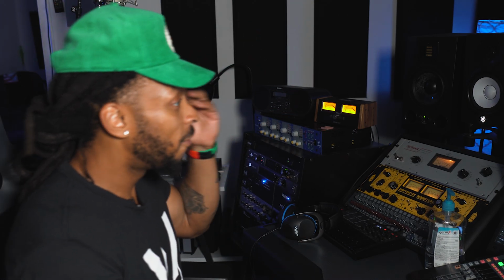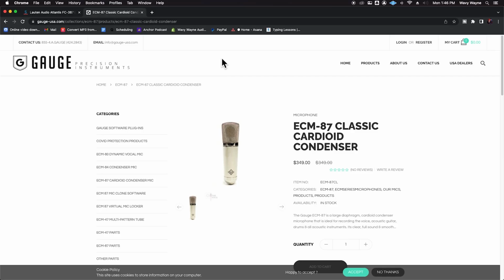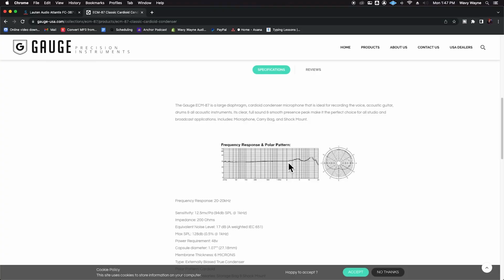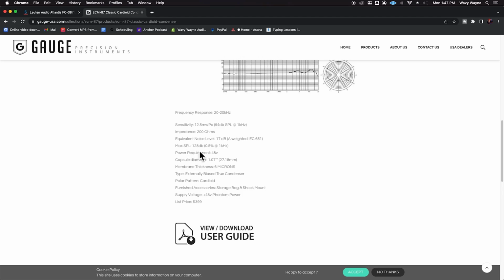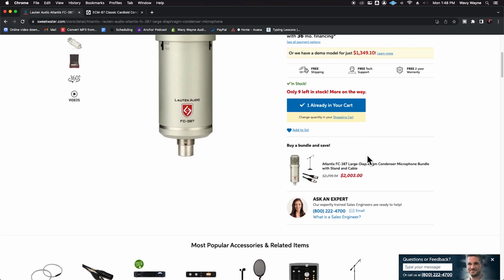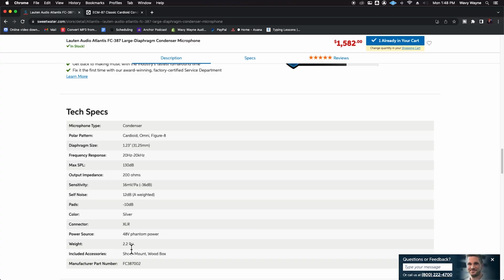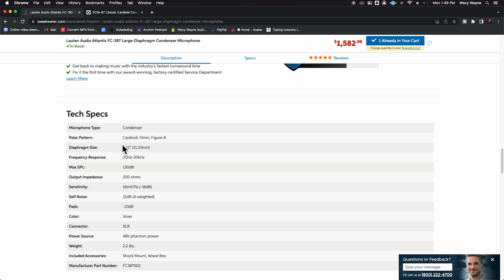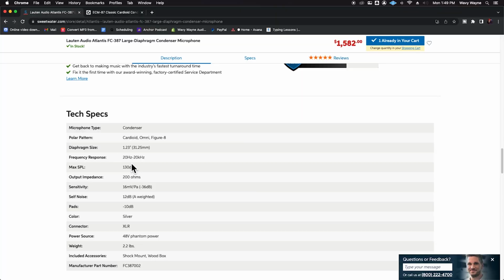Cheap vs Expensive Studio Mics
Studio gear can get expensive, but getting great recordings at your home studio may not have to cost so much.
Yes there are some advantages to having quality gear, but can you tell the difference between an expensive studio microphone and a much cheaper one?

0:00 Intro
1:30 Gauge Audio ECM-87
2:54 Lauten Audio Atlantis FC-387
4:48 Guess the mic
5:40 Mic A
6:35 Mic B